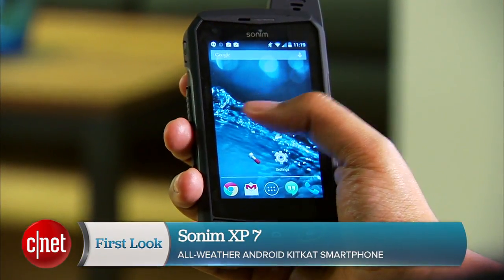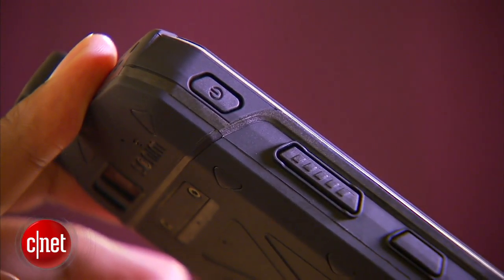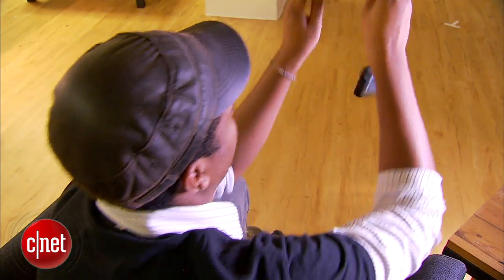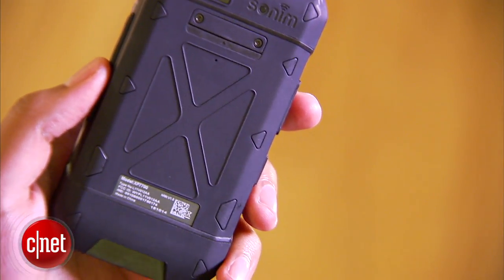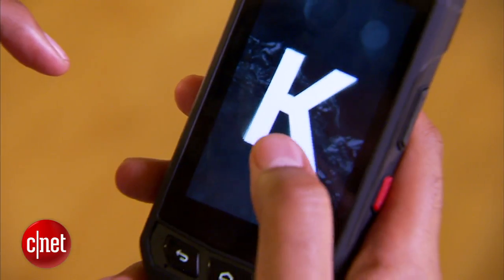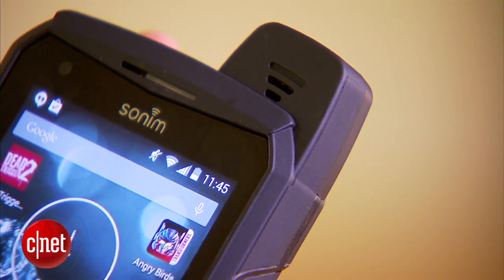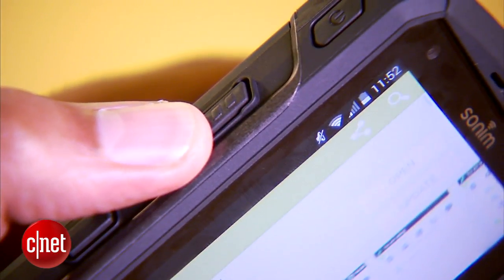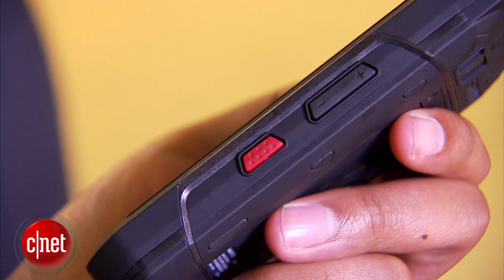The rugged Sonim XP7 is a pricey all-weather workhorse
It isn't pretty, but the rugged Sonim XP7 will survive anywhere you can.